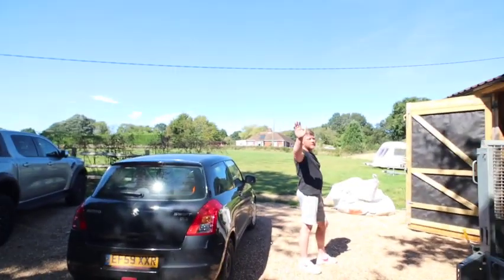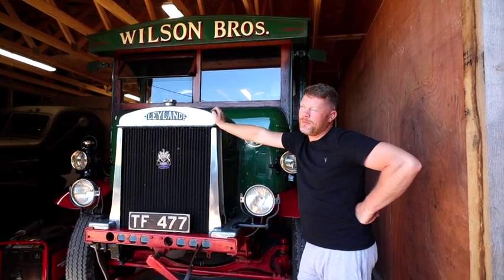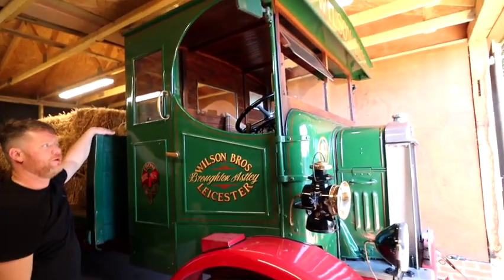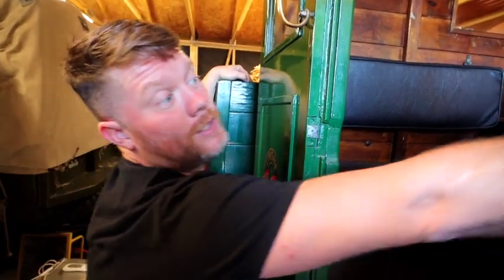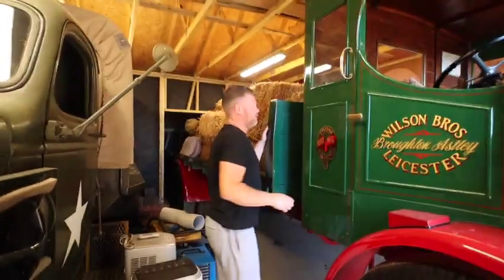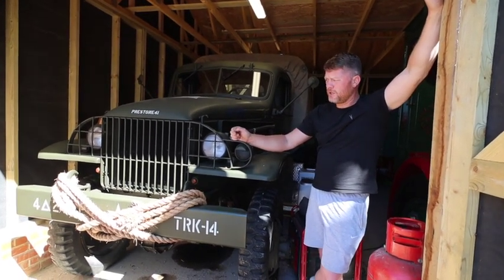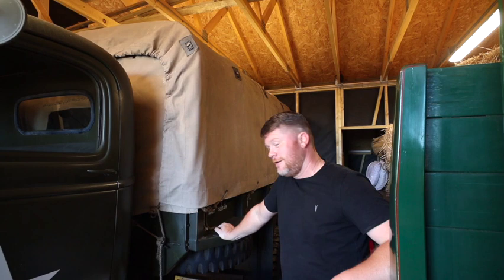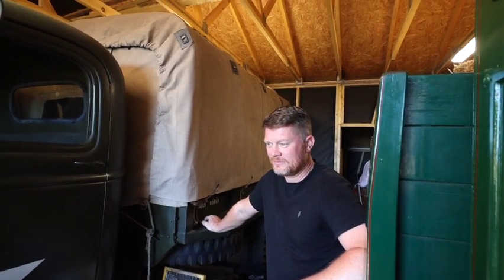Vintage Leyland & Military Trucks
Another episode of Rob Andrew Collection